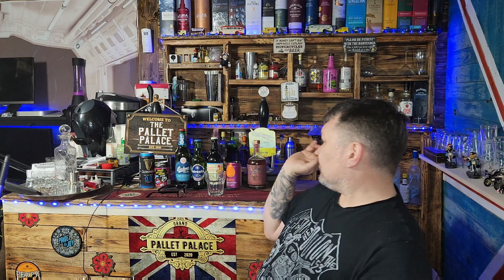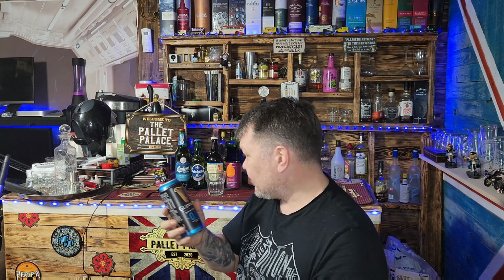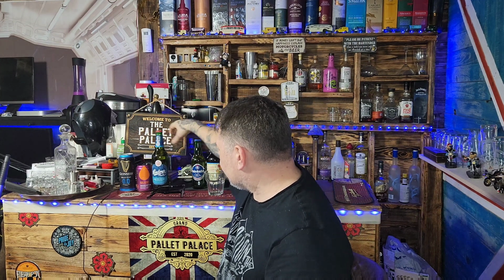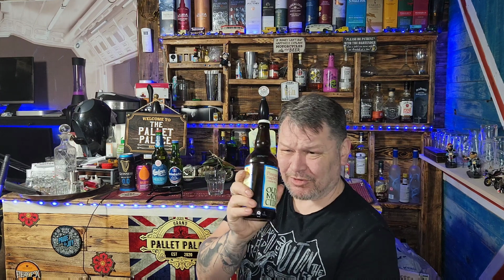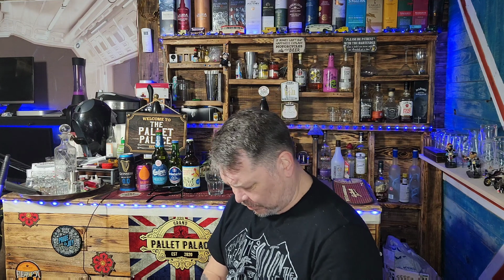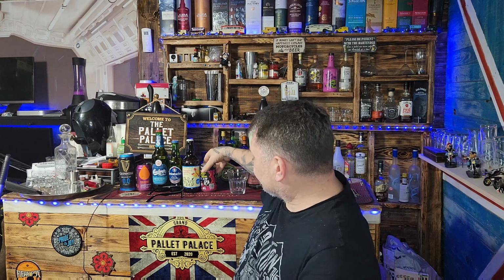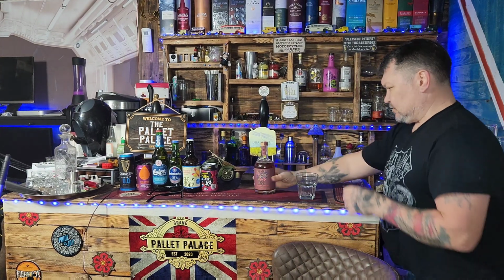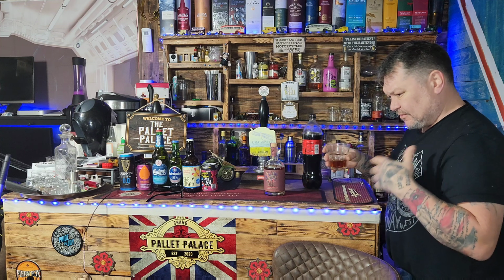0% Alcoholic drinks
At the end of October 2022, I gave up drinking.

I'm not about to be a reformed drinker and bemoan anyone that still partakes, I did this for me

I have since started drinking "no or low alcohol"

here is a small collection of the ones I have tried

I'm on the lookout for 0% spirits, mainly a whisky or bourbon

I today found a 0% spiced rum in M&S in Blackburn, it was £13 for 50cl

thought I would give it a try, this is me sampling it .